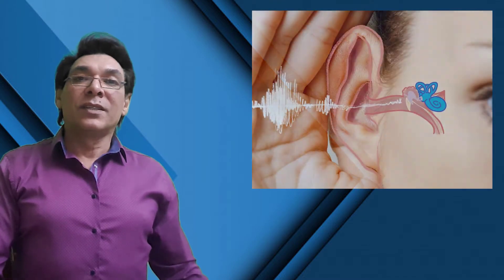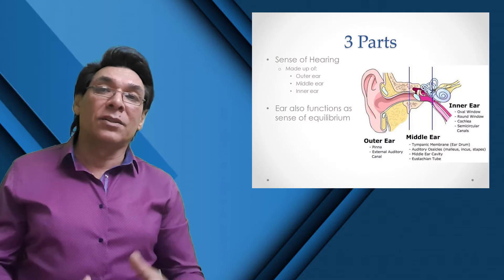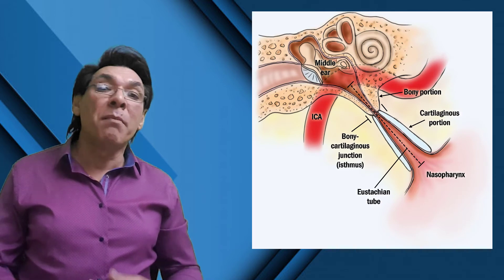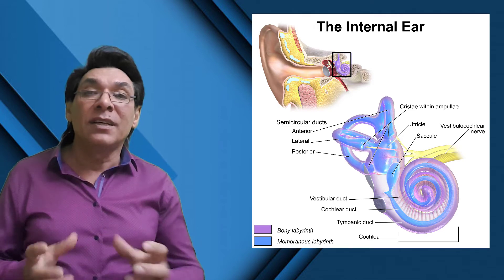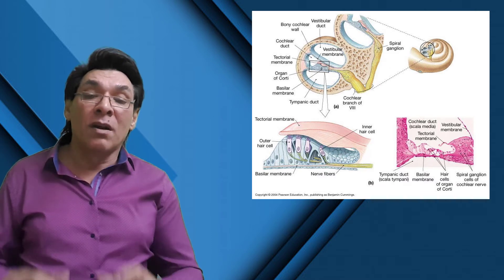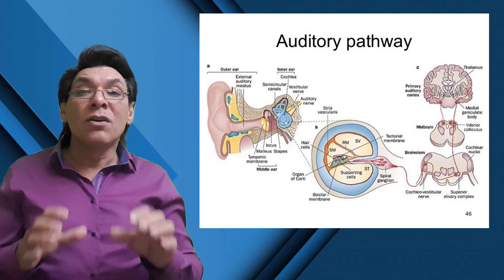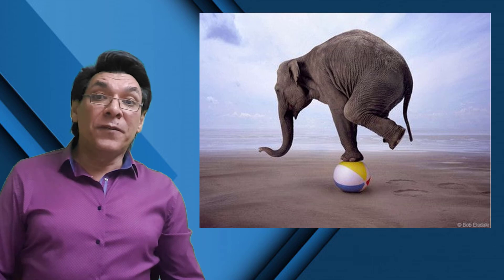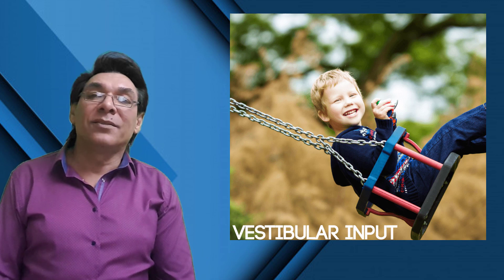Hearing and Balance | Special senses | Physiology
Lectures on Physiology by Professor Kureysh Khamchiyev. Department of Normal Physiology. Astana Meical University